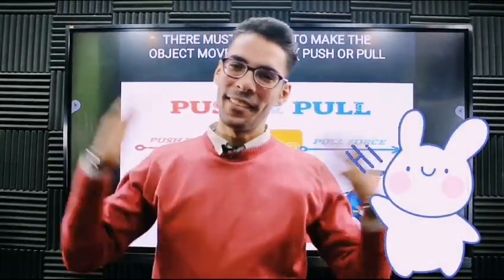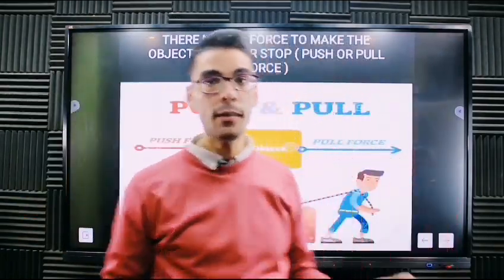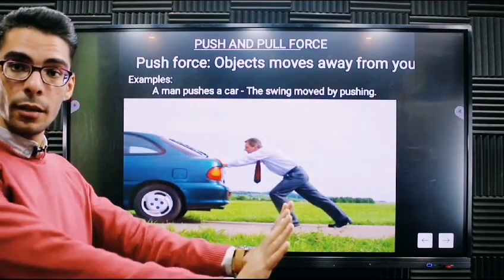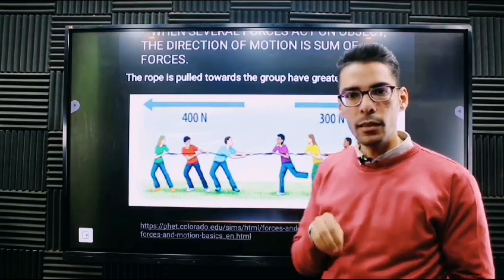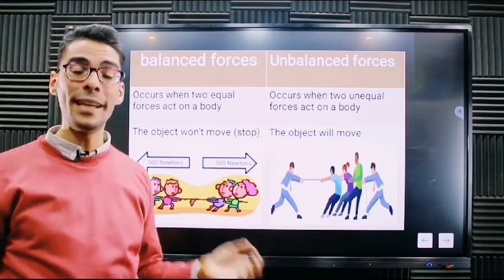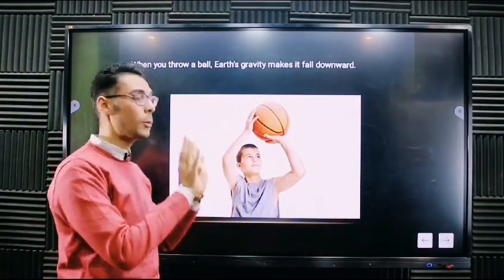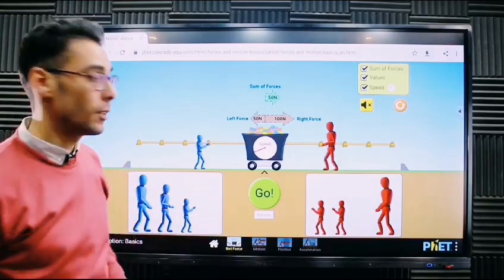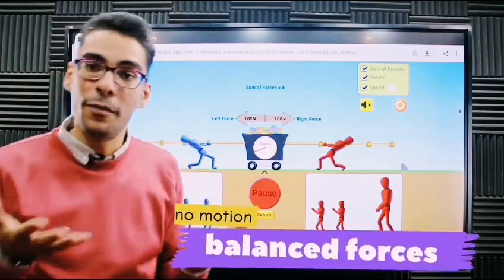force and motion part 2 science with Mr Seif primary 4 ساينس رابعة ابتدائى لغات مستر سيف